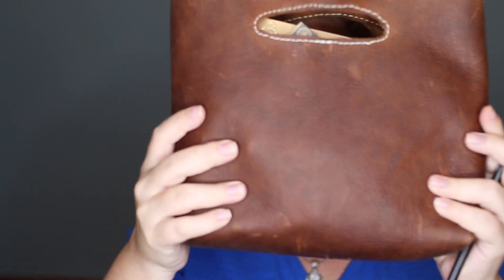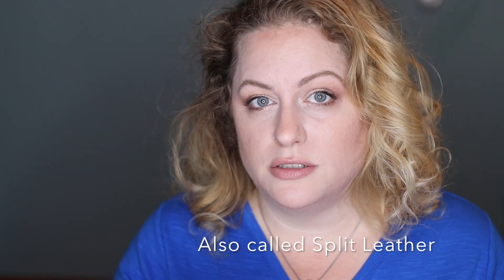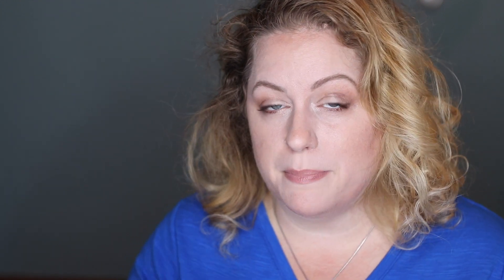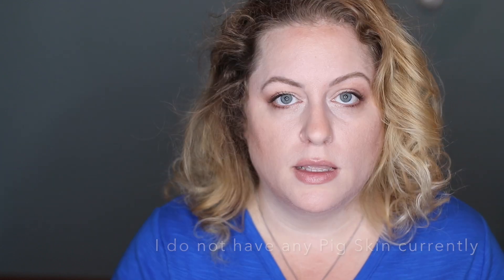Secret Leather Lingo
If you are someone who gets confused by leather terminology,  this is for you.